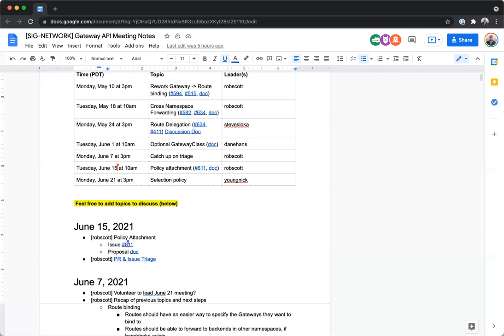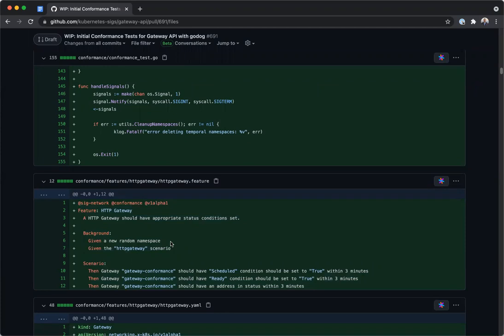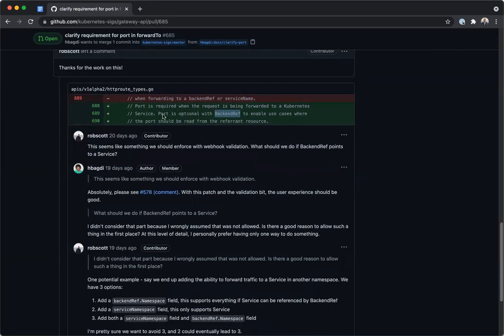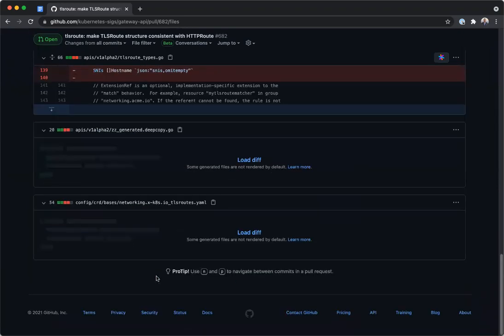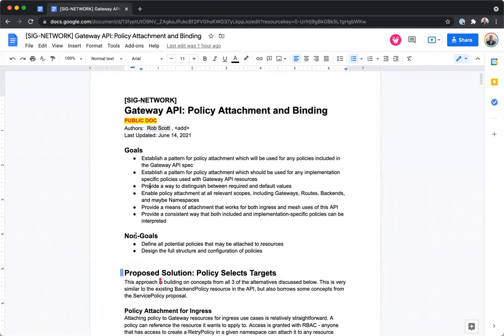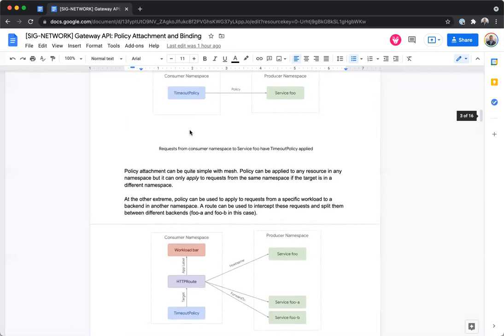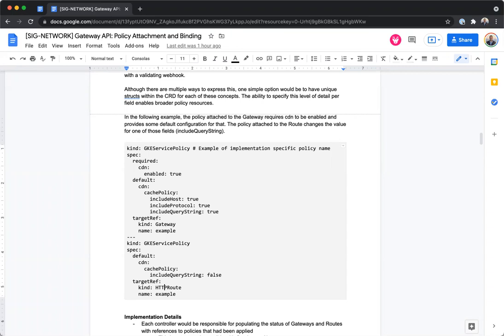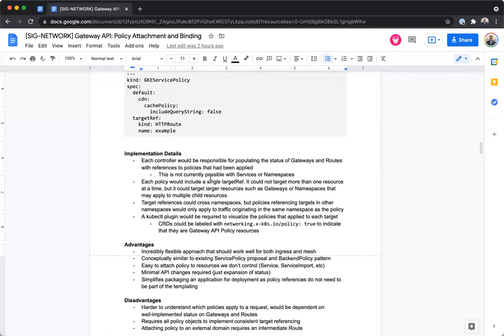Service APIs Meeting (APAC Friendly Time) 20210615